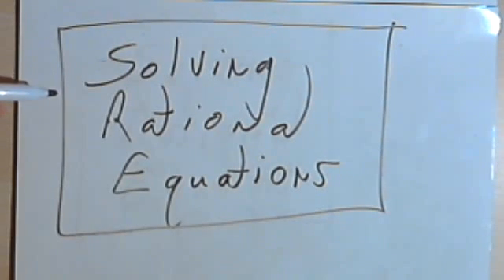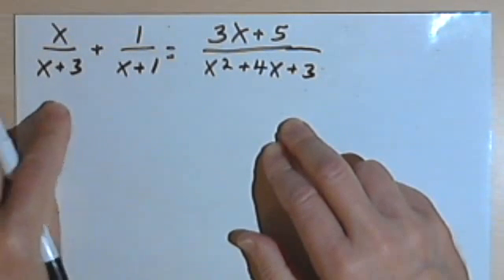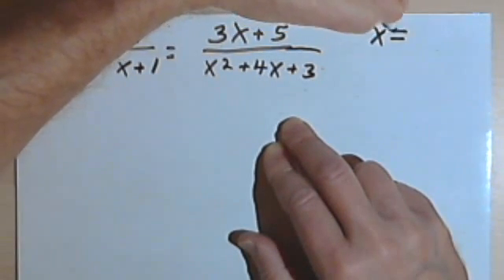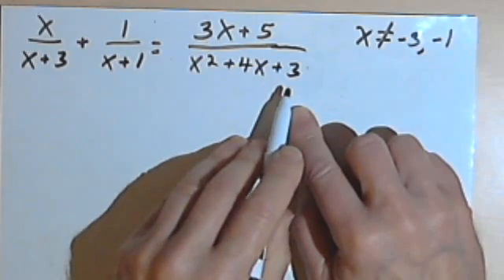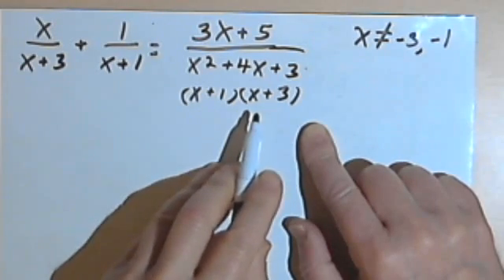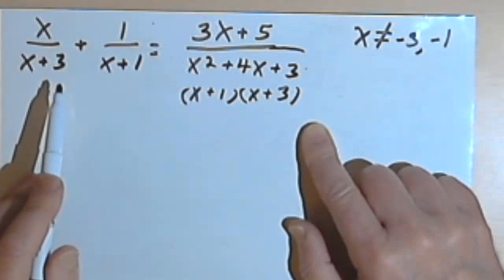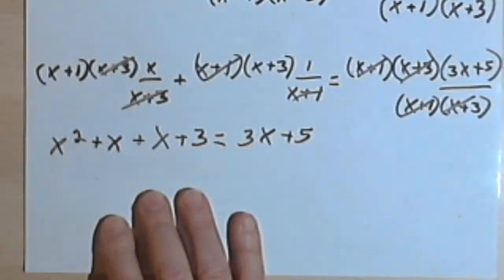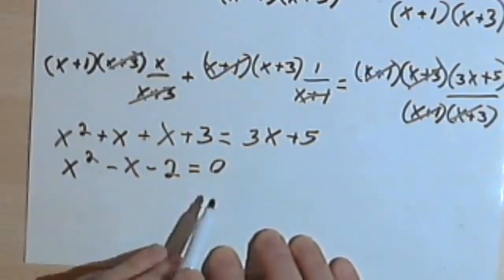Solving Rational Equations, part 1 070-28a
How to solve equations which have variables in the denominators of fractions. This video is provided by the Learning Assistance Center of Howard Community College. For more math videos and exercises, go to HCCMathHelp.com.